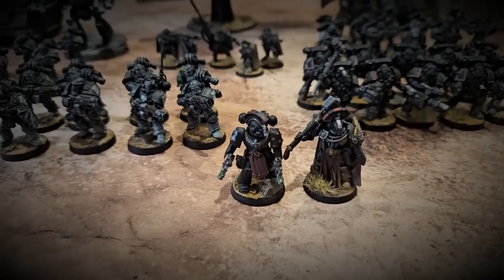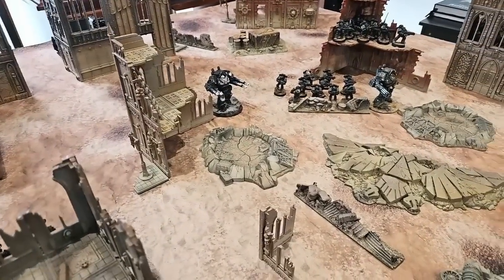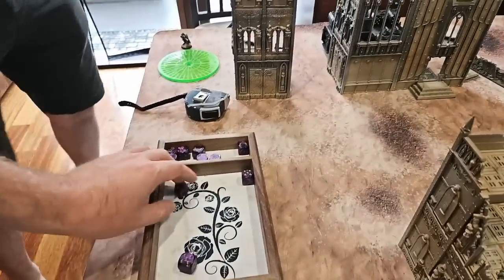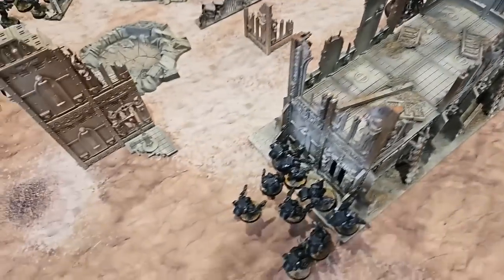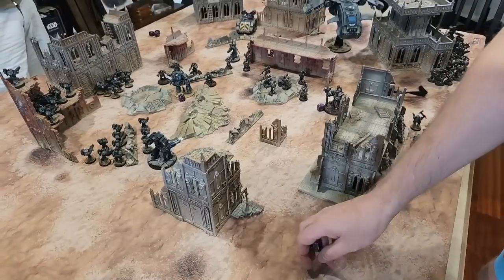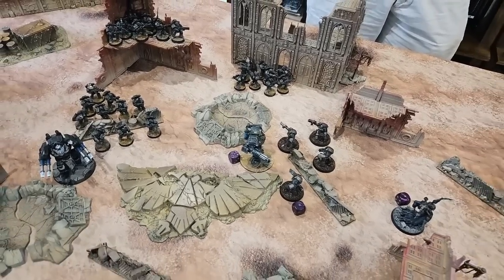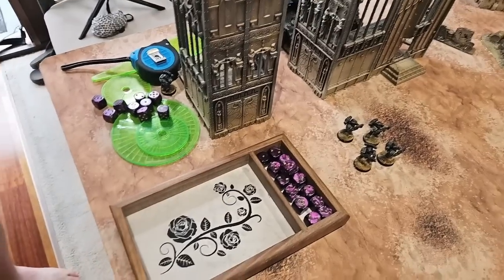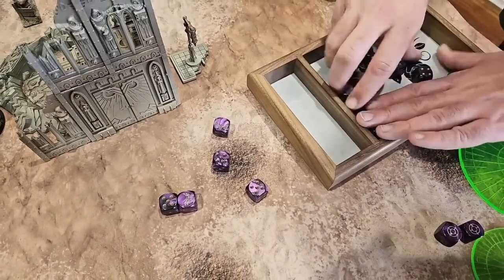Horus Heresy: Iron Warriors vs. Raven Guard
Today we’ve got our first ever battle report for the channel. The Iron Warriors vs. Raven Guard. Can the remorseless Iron Warriors pin down the erratic Raven Guard and finish what they started on Istvaan? Or will the sons of Corax secure vengeance for the IVth Legion’s great betrayal?

Over the next year, we’re on a journey to bring high quality Horus Heresy battle reports to the channel. That journey starts today! As this is our first attempt, the battle report isn’t exactly perfect. But you only learn by doing and hopefully it’s still a bit of fun for those watching. We already have plenty of ideas to improve the next game (do NOT give up the steady cam and raise the table to reduce crotch shots…), but in the meantime, we hope you enjoy.

Black Briar Gaming Instagram - @black_briar_gaming